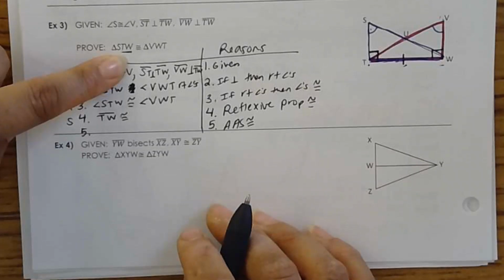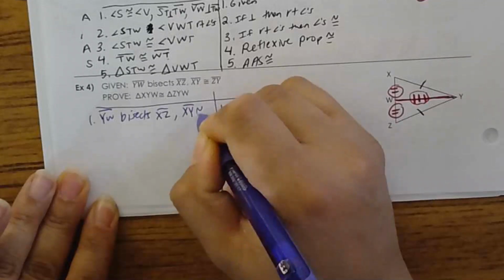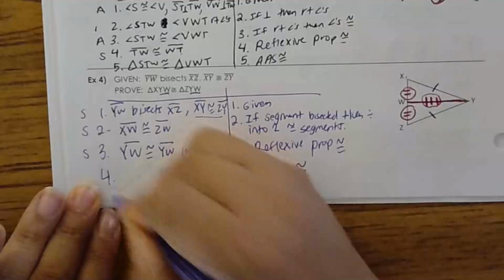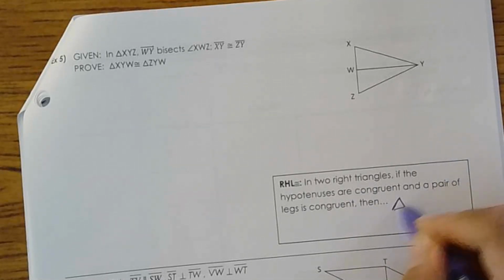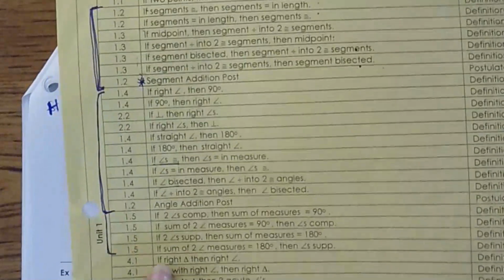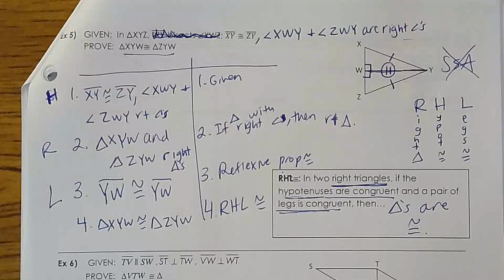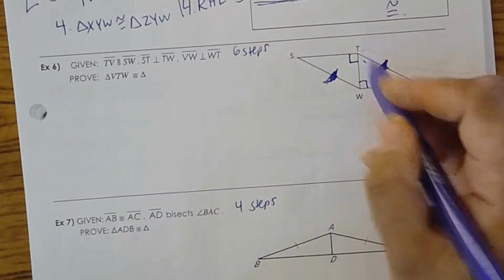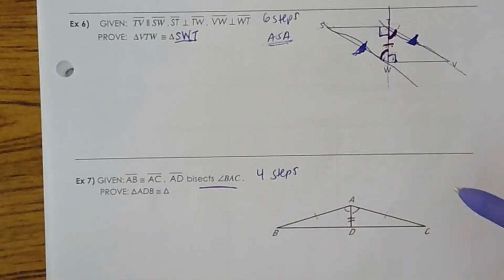HG 4.5 Practice